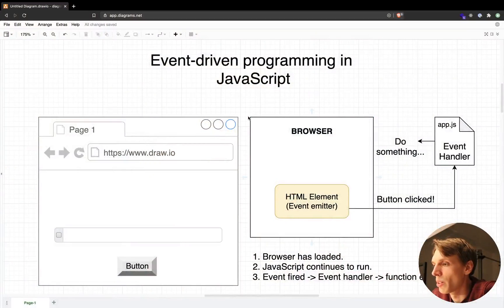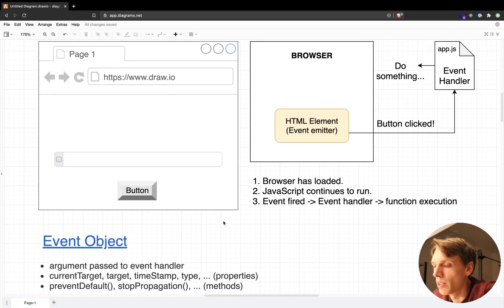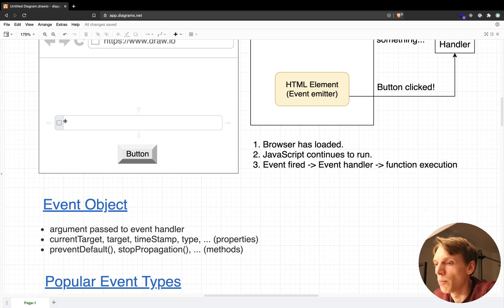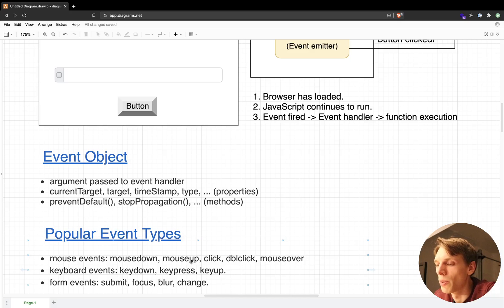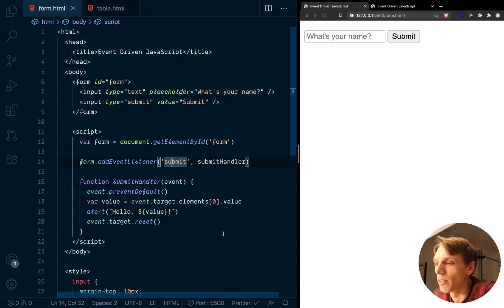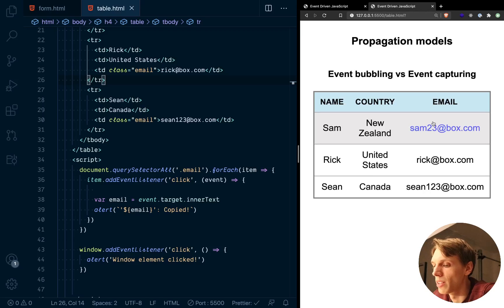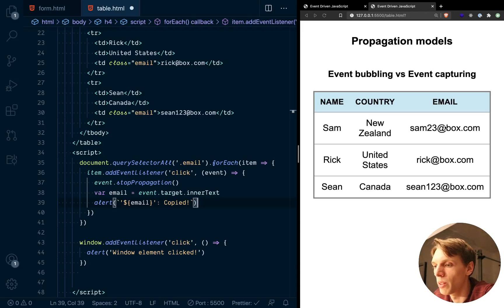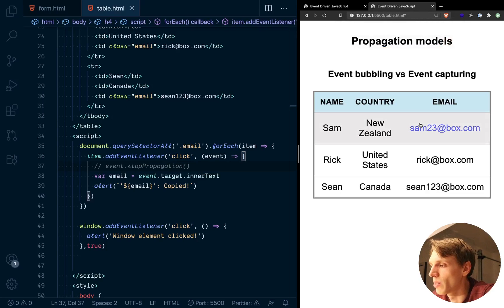Event Driven Programming JavaScript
Hi! In this video I'm explaining what is the event-driven programming in JavaScript, how to listen for an event in the browser, what we can do with this event etc.

I know the sound quality wasn't the best in this one but if you found it useful please consider giving it a like and let me know your thought in the comment section.